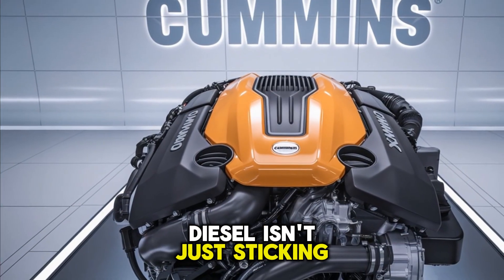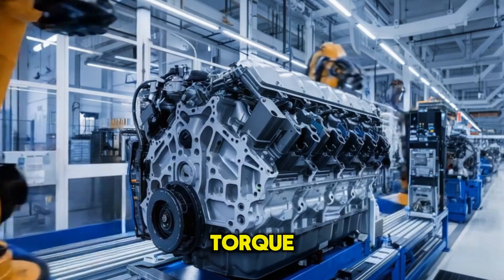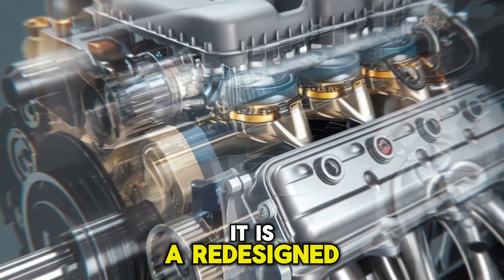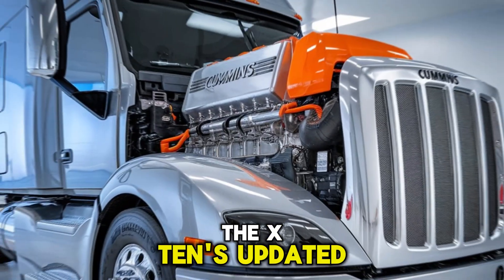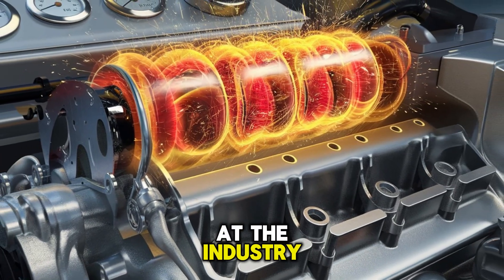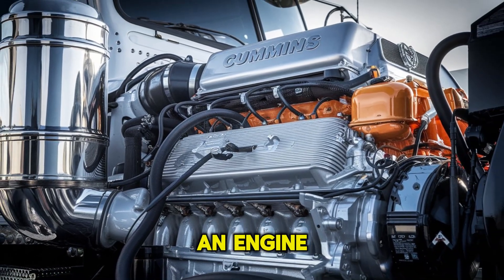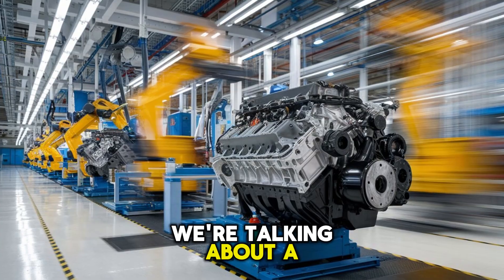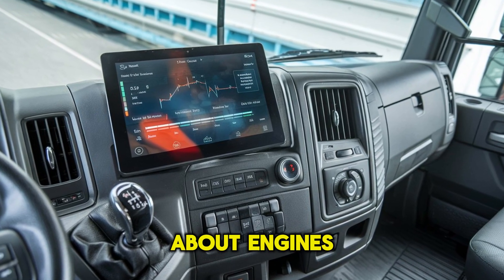2026 Cummins X10 Engine Revealed: The Future of Diesel is Here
Get ready for a deep dive into the revolutionary 2026 Cummins X10 engine—a true game-changer in the world of diesel innovation. In this video, we break down why the X10 is the future of medium and heavy-duty trucking, how it replaces both the L9 and X12, and what makes it EPA 2027 compliant *a full year early*. From power and torque specs to fuel efficiency, smart diagnostics, and fuel-agnostic architecture, this engine is built for performance and longevity.

**Why should you watch?** Because this isn't just about an engine—it's about getting ahead of industry trends and keeping your fleet future-ready. Whether you're a fleet owner, trucker, or diesel enthusiast, this is the info you can’t afford to miss.